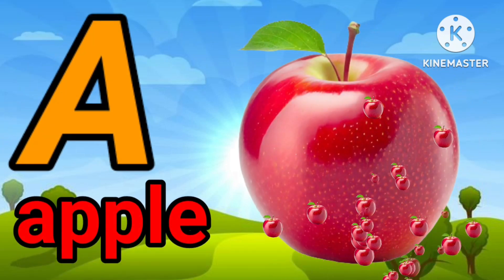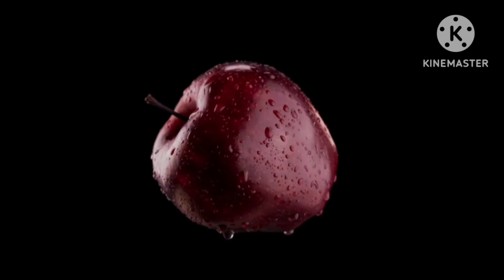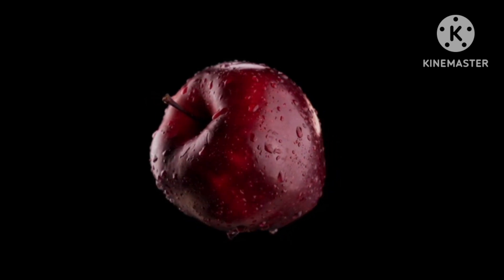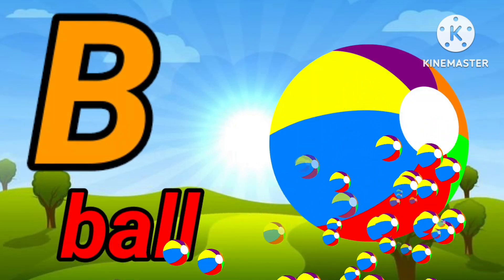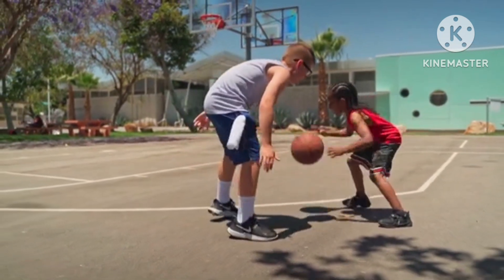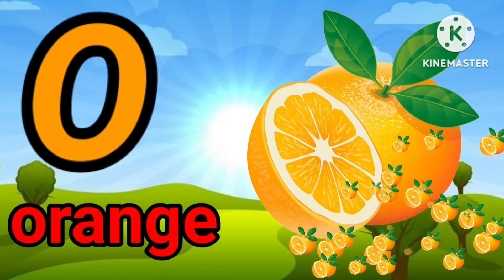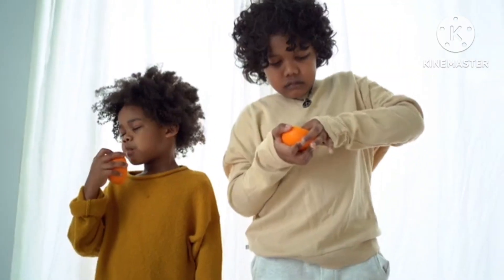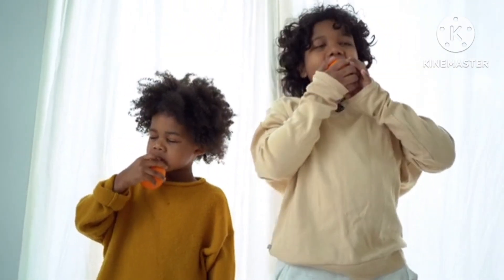Learn ABCD Alphabets and numbers counting 123 | Shapes for kids and Toddler | ABC nursery rhymes